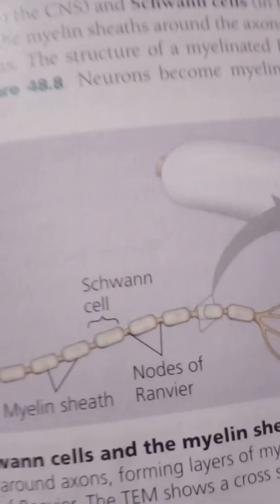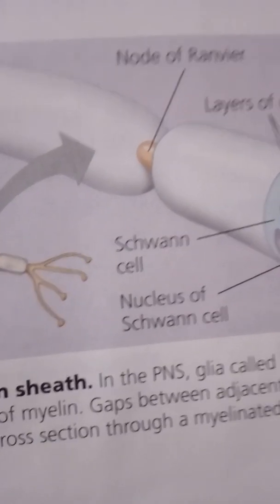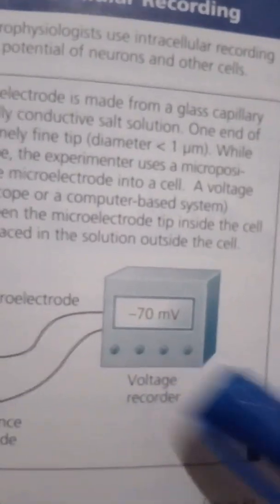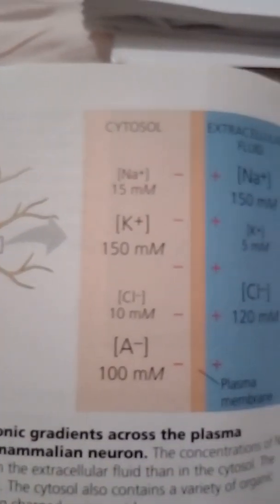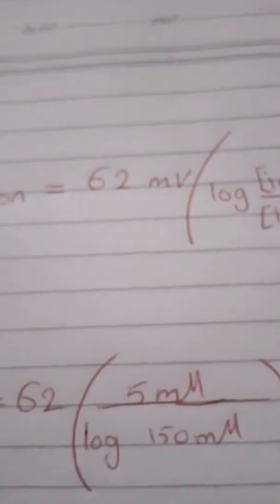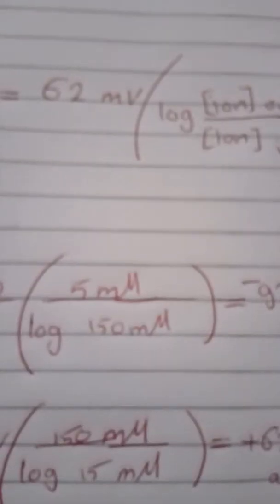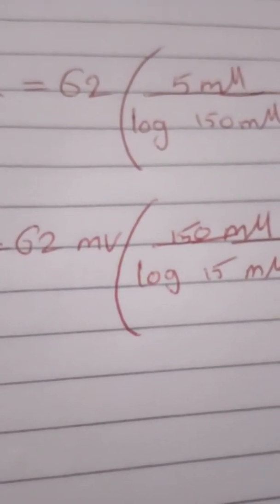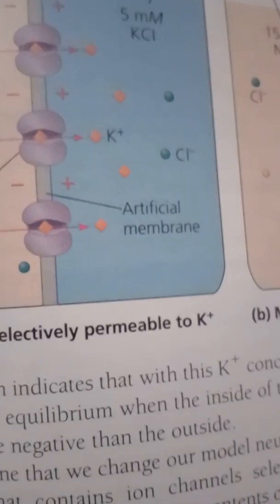biology(supporting cells -glia)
الترجمة تلخيصية:
الخلايا الدبقية الداعمة والمتداخلة في النظام العصبي،وتتواجد في الدماغ والحبل الشوكي وهي ثلاثة انواع :الدبقبة النجميةastrocytes ،الدبقية الشعاعيradial glia شوانschwann ،والخلية الدبقية قليلة التغصنيoligodendrocyted,
الخلية الدبقية الموجودة في الجهاز العصبي الطرفي وتقوم بالعديد من الوظائف الهامة لتتكامل مع دورالاعصاب الطرفية ،حيث تقوم بتوصيل النبضات العصبيةعبر الالياف العصبية ،كما تقوم بتدعيم الخلايا العصبية ،وتعويض التالف منها،لذا يكلق عليها الغراء العصبي.
الخلايا دبقية شبيه بالنجمة ،هي نوع من الخلايا ،العصبية تتمثل وظائفها الرئيسية لتوفير الدعم والعزل للمحاوير فئ الجهاز العصبي المركزي لبعض الفقاريات ،وهذا يكافئ وظيفة خلايا شوان في الجهاز العصبي المحيطي.